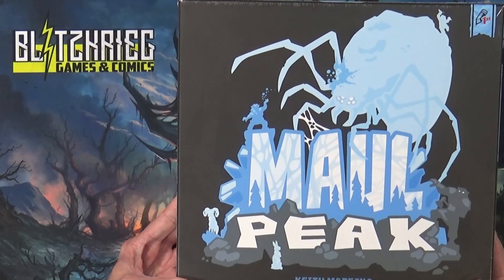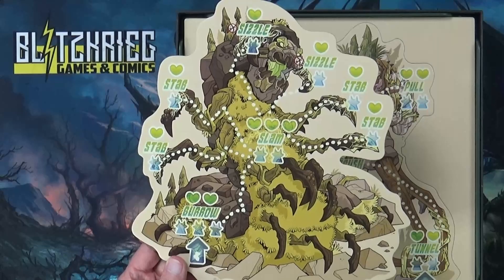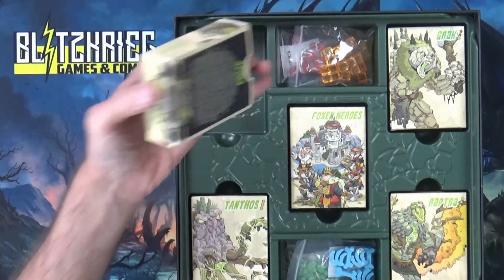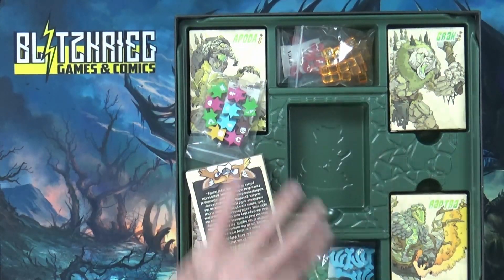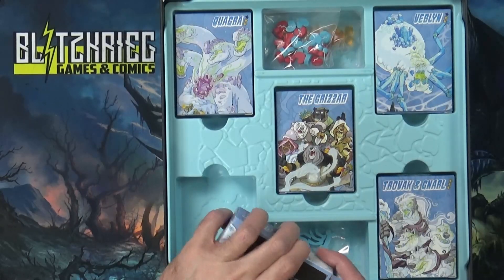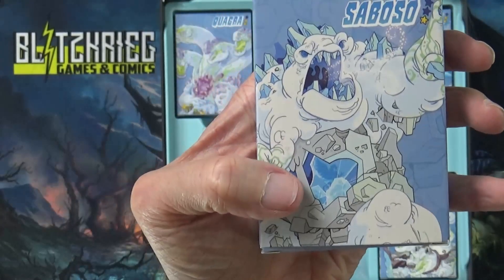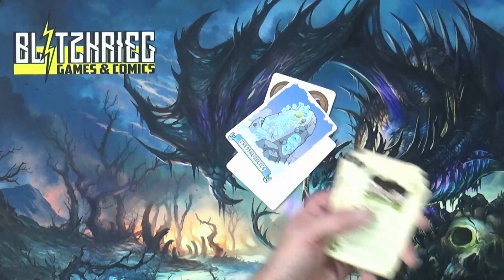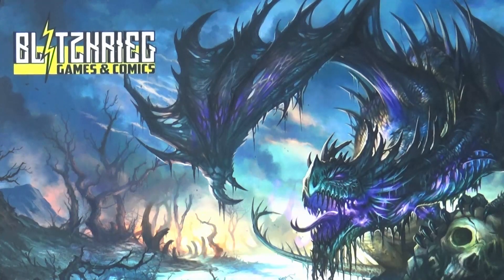Maul Peak & Skulk Hollow Unboxing / Kickstarter All In